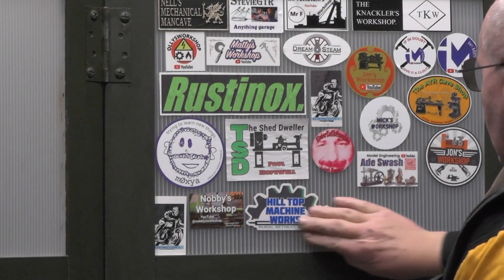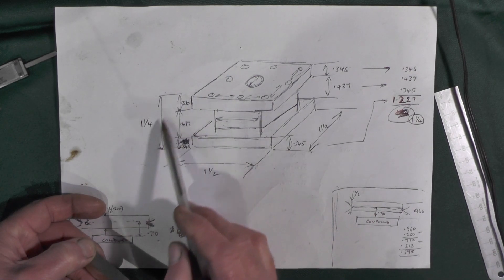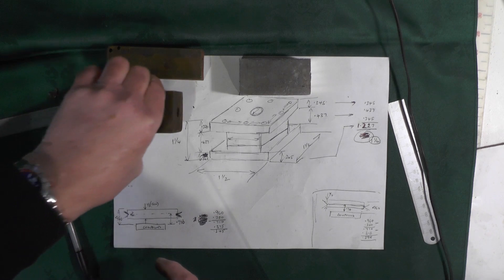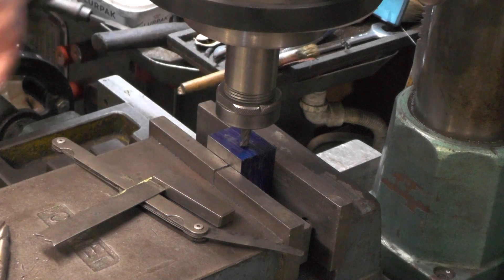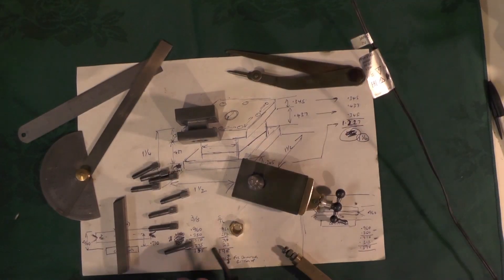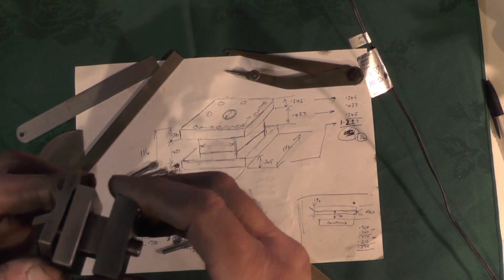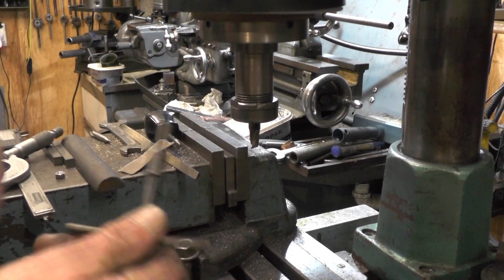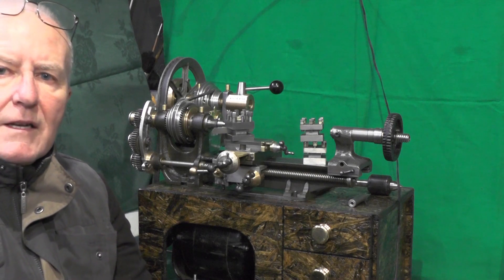Ep 23 Making a Micro / Mini / Small Lathe (Tool Post) + Sticker "mr factotum"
Ep 23 Making a Micro / Mini / Watchmakers / Small Lathe ( Tool Post)
Here showing 4 way tool Posts

Plus a Sticker from Tom & Mr Khaos at Hilltop Machine Works
UCp-B-qh51Lg6eHsSvpNLplw

Also
Kev